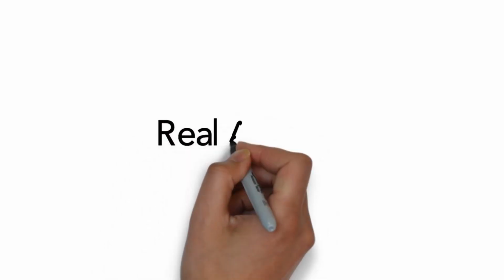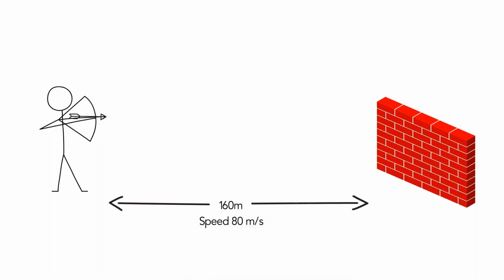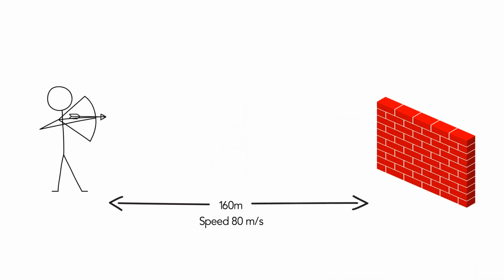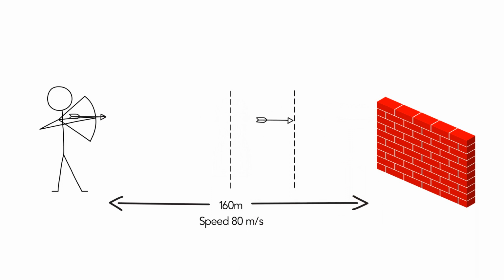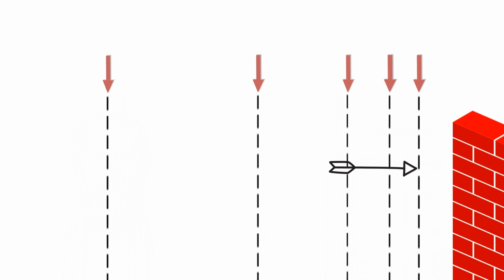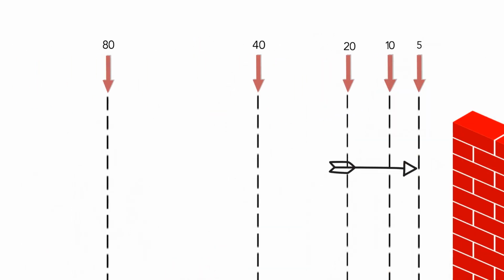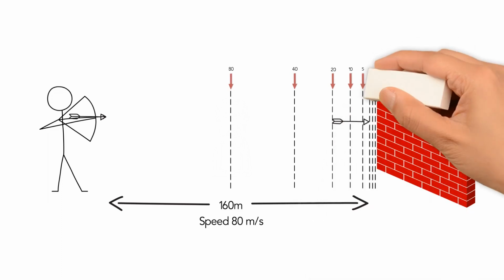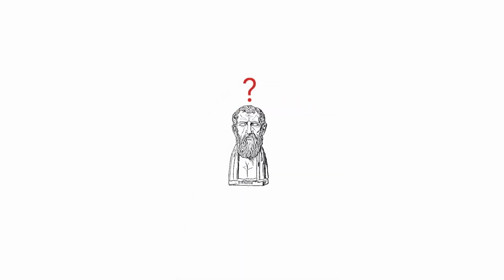Introduction to Real Analysis